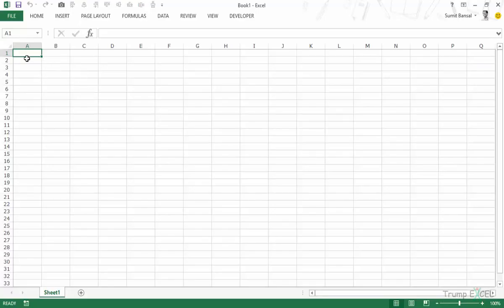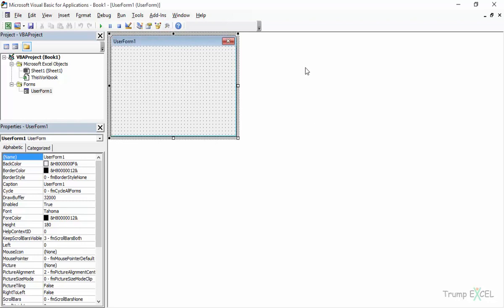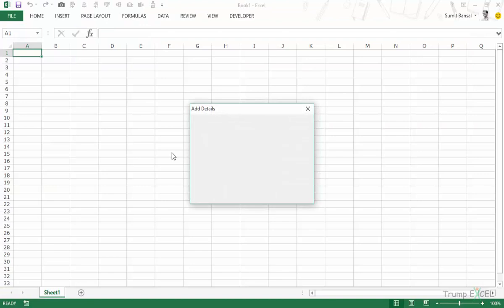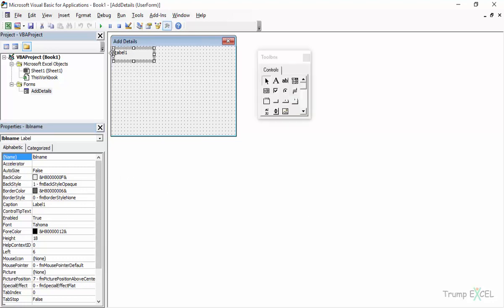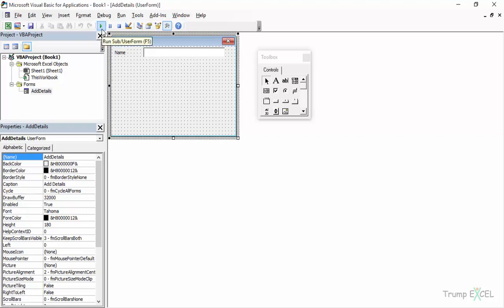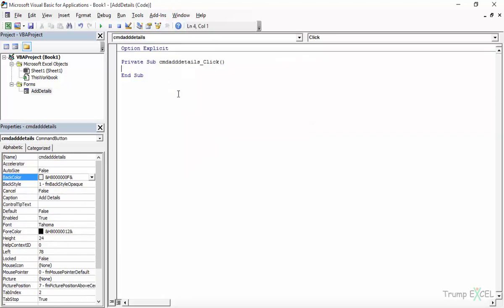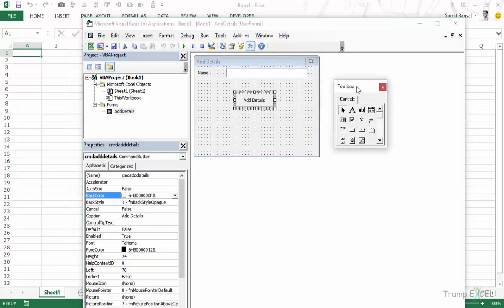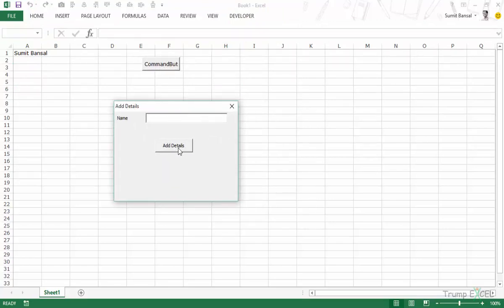Free Excel VBA Course #24 - Userform Basics in Excel VBA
In this video, I will show you how to create a user form in Excel VBA.

I will cover all the elements of the user form and how you can design and customize one.

I will show you how a basic data entry user form can be created that would show a user form when you click on a button and you can use it to enter a name in a cell.

00:00 Introduction
00:32 What is a UserForm in Excel VBA
01:12 Creating a UserForm and exploring the toolbox
02:23 Setting UserForm properties
04:17 Adding controls and understanding properties
08:11 Creating a working text input example
10:42 Adding command buttons with functionality
13:03 Creating buttons to launch UserForms
14:44 Adding Close button functionality